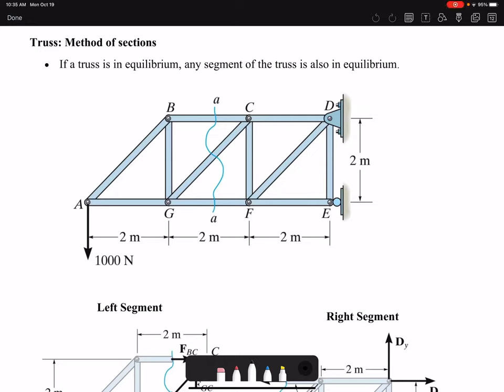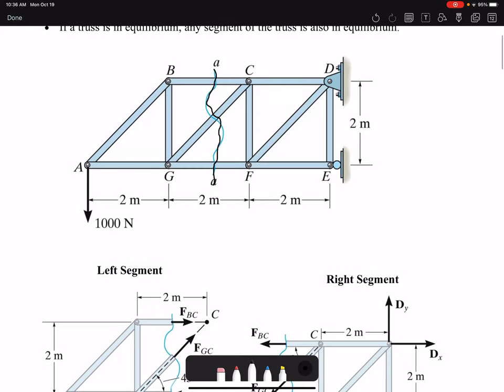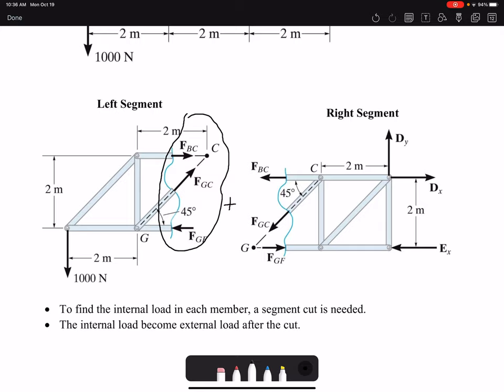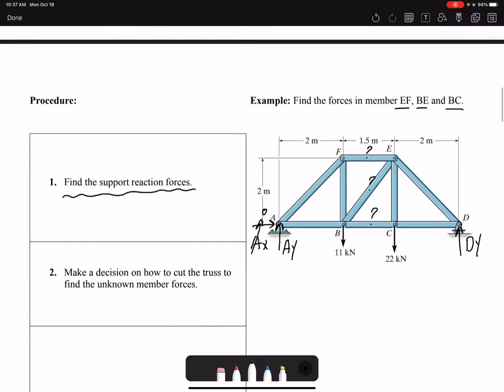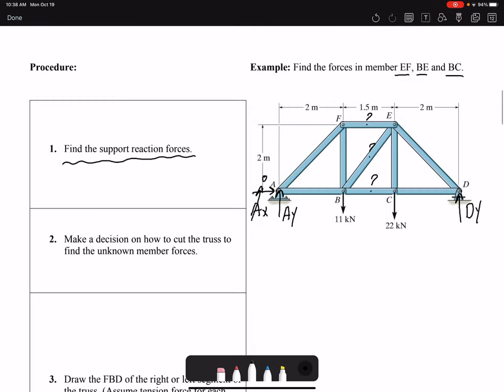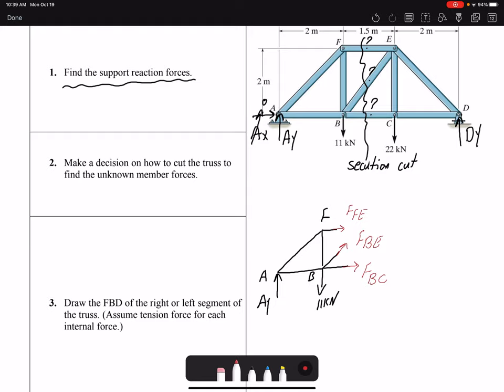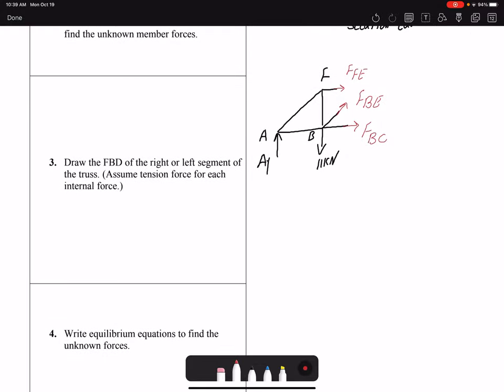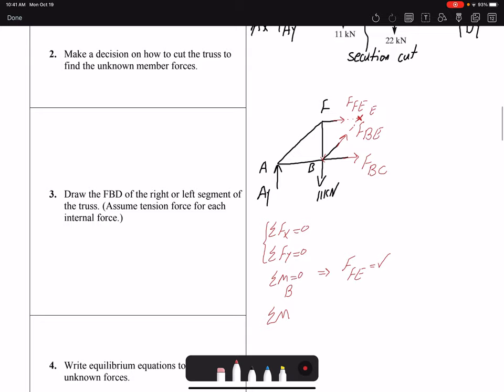Truss Analysis: Method of Sections Lecture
Method of Sections is based on the fact that if truss is in equilibrium, each segment of the truss is also in equilibrium. A section cut is made to expose the internal forces of member. After a section cut, internal forces are external forces for the segmented truss. Using three equilibrium equations, three unknowns can be determined.